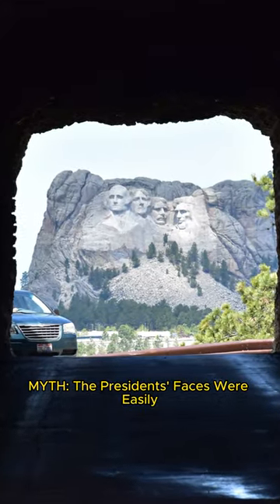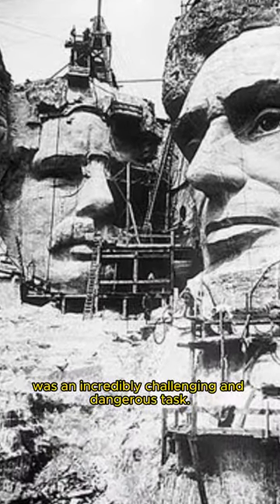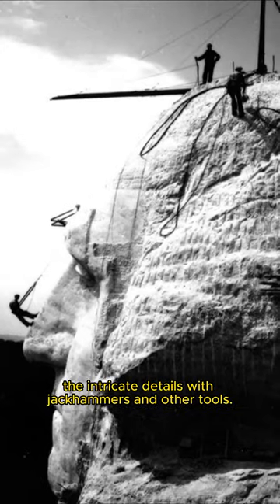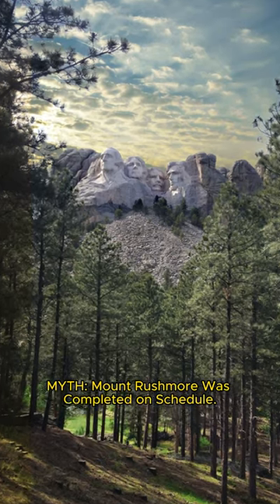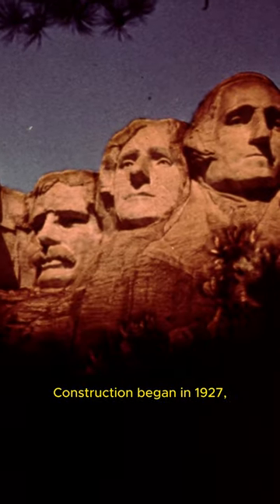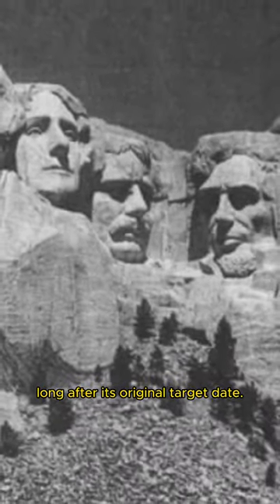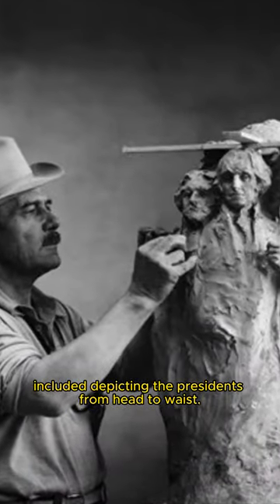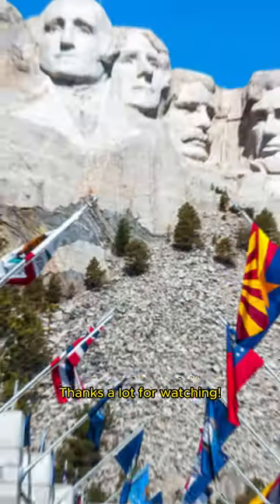Mount Rushmore - Myths and Facts (Part 2)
Every contribution helps us continue creating more amazing videos for you!